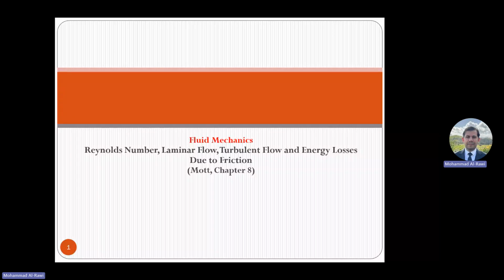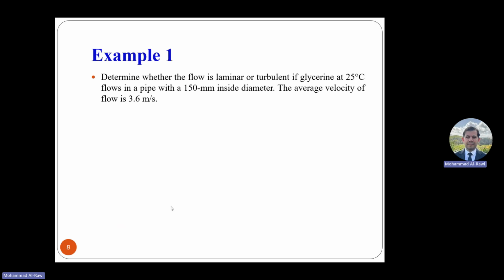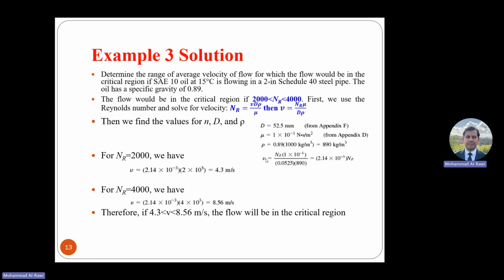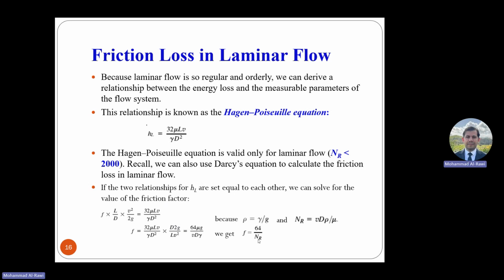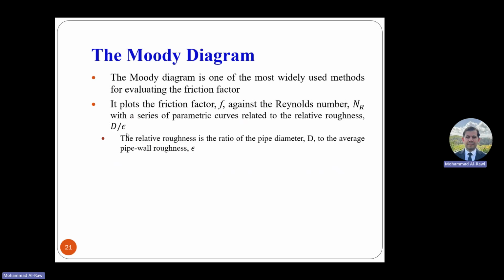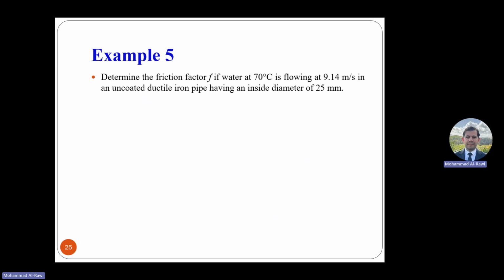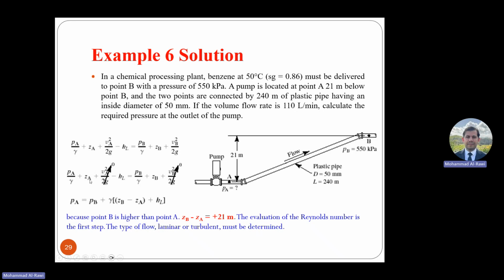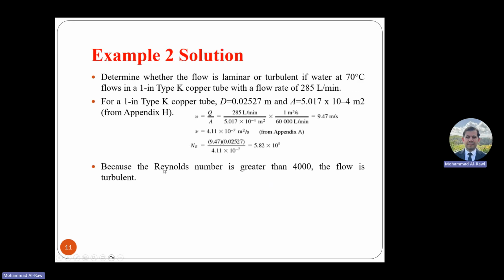MG7024-Reynolds Number, Laminar Flow, Turbulent Flow and Energy Losses Due to Friction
Applied Fluid Mechanics, Global Edition
by Robert Mott, and Joseph Untener
Chapter 8